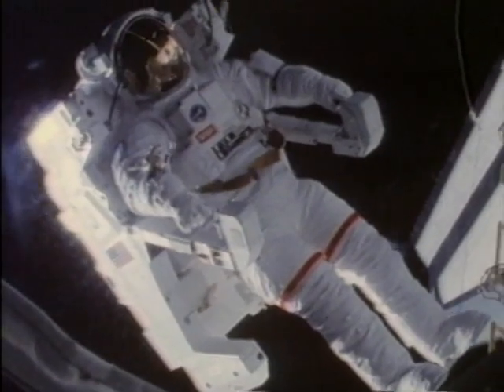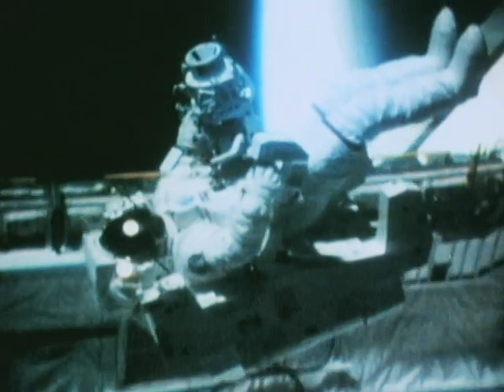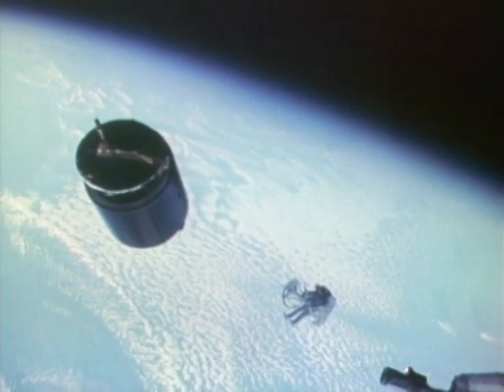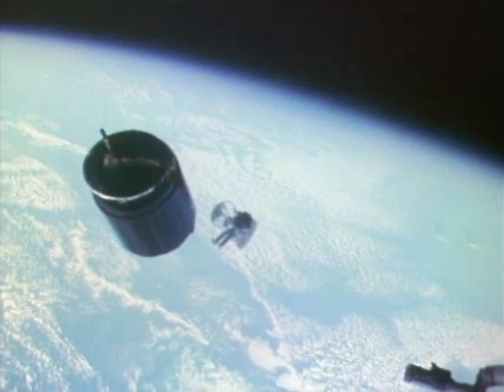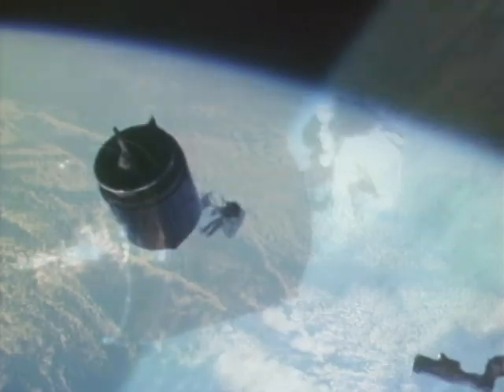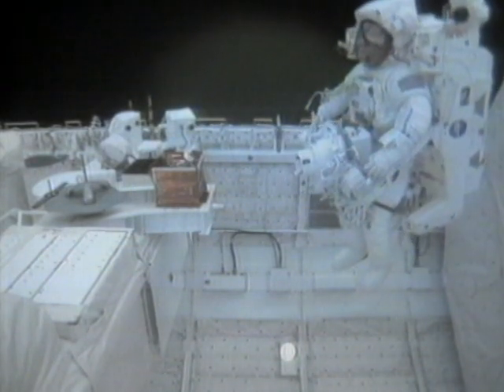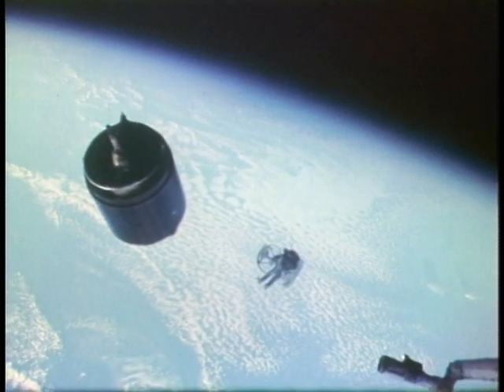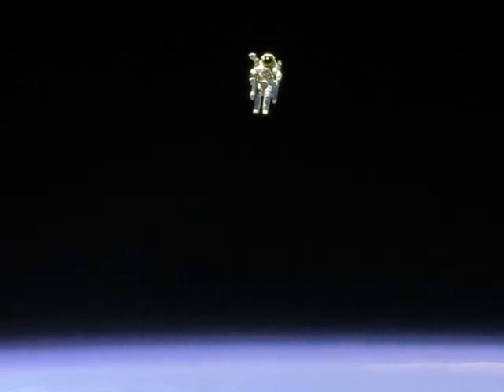Manned Maneuvering Unit (MMU)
The Manned Maneuvering Unit (MMU) on display at the National Air and Space Museum's Udvar-Hazy Center was used on three space shuttle missions.  Curator Valerie Neal explains how the MMU is a backpack propulsion device that enables an astronaut to fly free from the space shuttle and maneuver untethered for the purpose of retrieving objects, such as satellites, and returning them to the shuttle bay for servicing.  Bruce McCandless was the first to test the MMU on February 7, 1984 during STS 41-B, and became the first human to fly free from a spacecraft and the first human satellite.